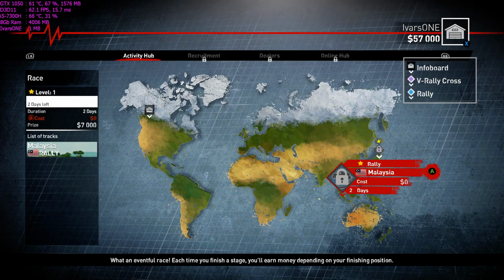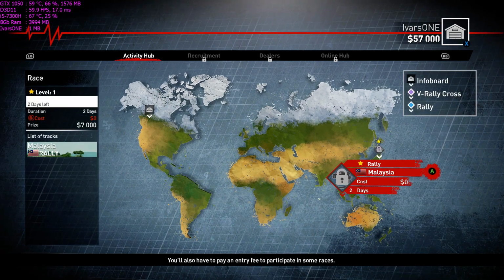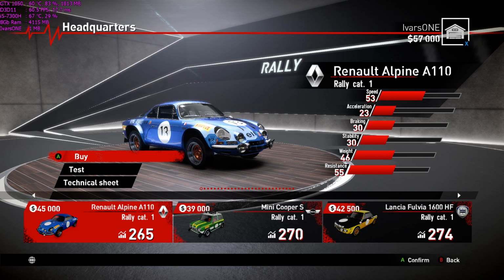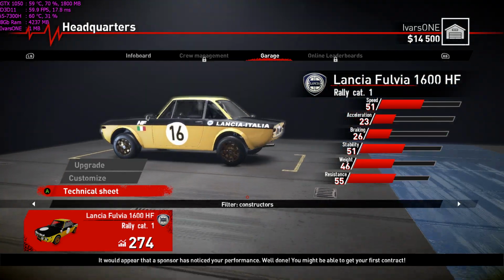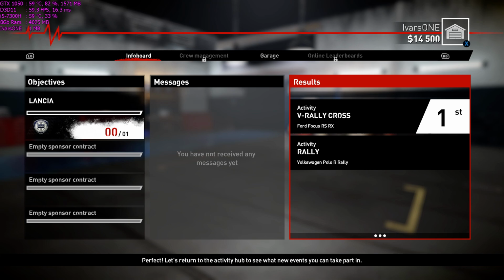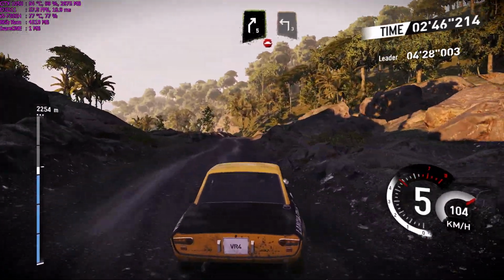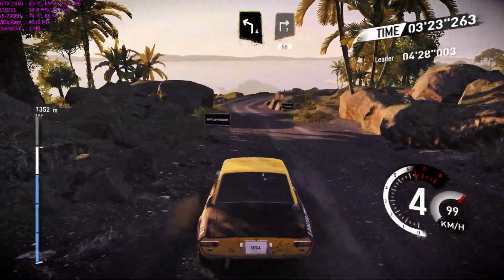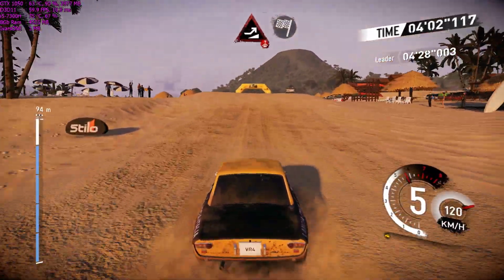V-Rally 4 Walkthrough Part 3 - "Prepare For A Rally"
✅V-Rally 4 Walkthrough Gameplay

✅The return of a legendary off-road racing game! Enjoy an extreme experience while becoming an expert in a demanding simulation. Take on the challenges of rallies, rallycross, drifts, buggies and hill climbs, and set off on a spectacular journey across every continent.

✅Title: V-Rally 4 Day One Edition
Genre: Racing
Developer: KT Racing
Publisher: Bigben Interactive
Franchise: V-Rally
Release Date: 25 Sep, 2018

🔊Lenovo Legion Y520:
CPU: Intel i5-7300HQ, 2.5GHz (Kaby Lake)
GPU: NVIDIA GeForce GTX 1050 4GB
RAM: 8 GB DDR4 2400 MHz
HDD: WD Blue WD10SPZX 1 TB 5400 RPM
SSD: Samsung NVMe SM951 128GB M.2 PCIe 3.0

Didn't Find Game You Wanted? Check My Channel With More Than 150+ Games

✅Recorded with ShadowPlay(1080p60, 50mpbs and VideoToVideo)
V-Sync On, 2-5 Fps decrease
Medium Settings